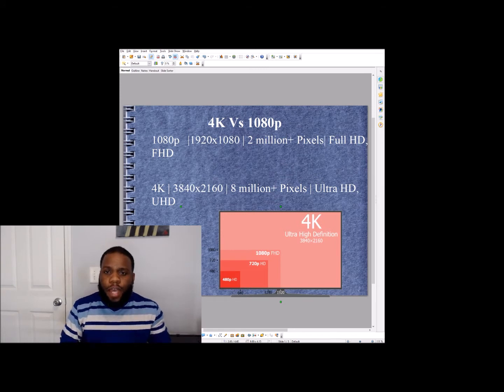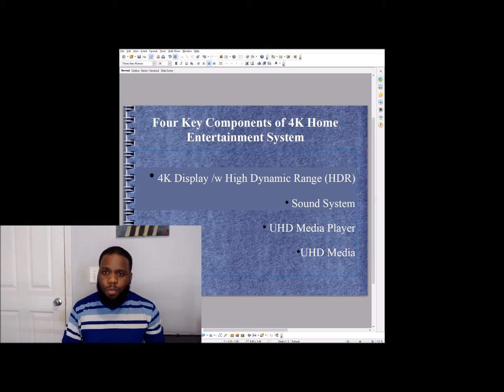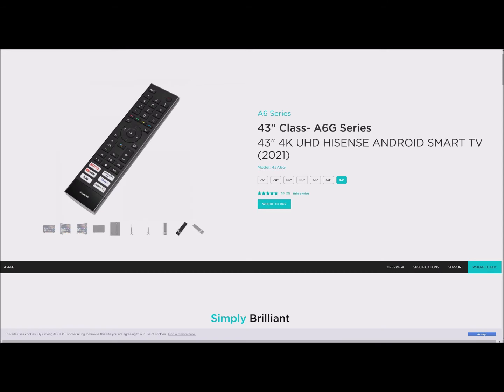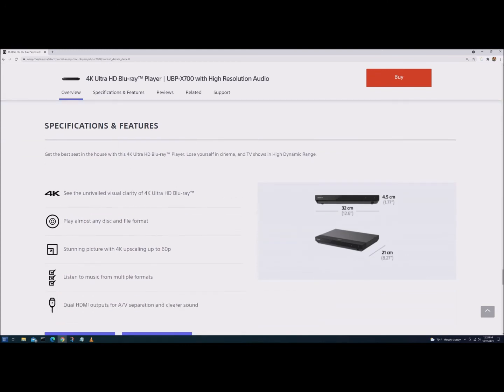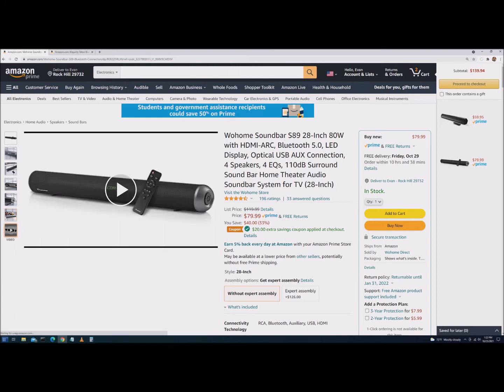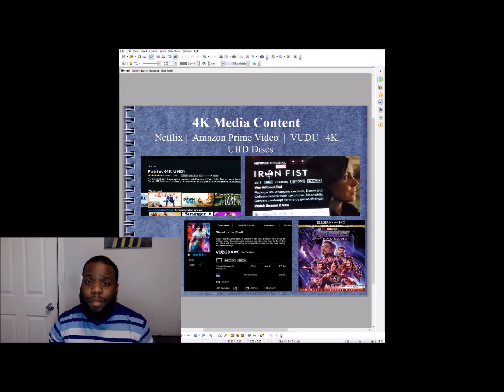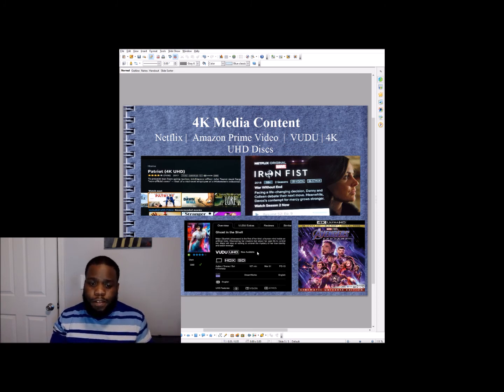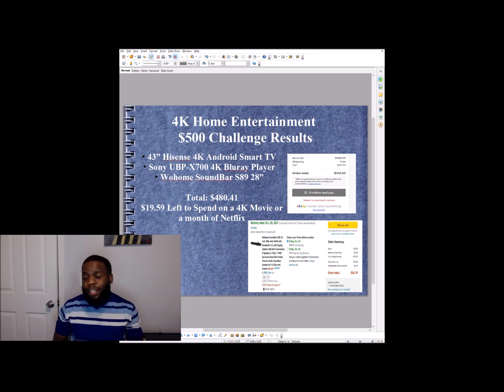The $500 4K Home Entertainment System Challenge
Can you build a 4K Home Entertainment System with only a $500 budget? Take a trip with me as we explore the possibilities